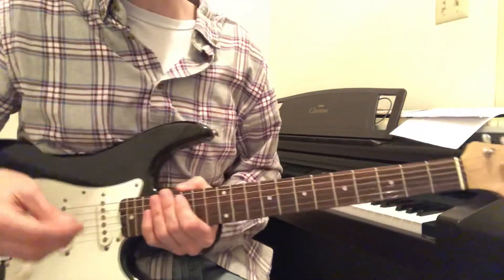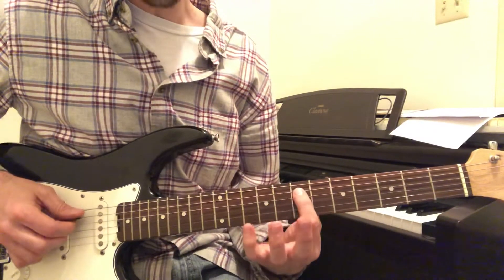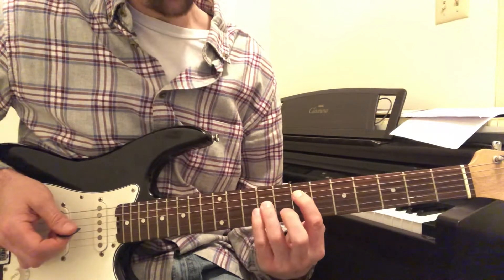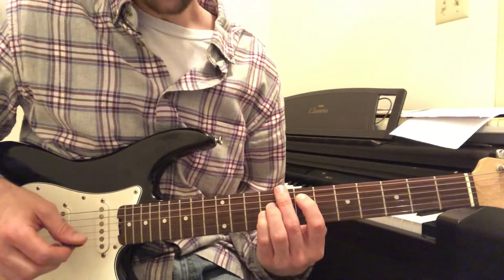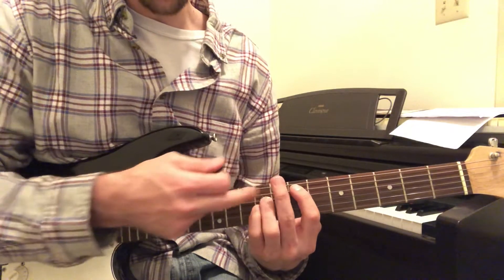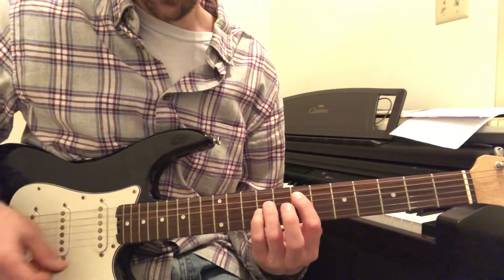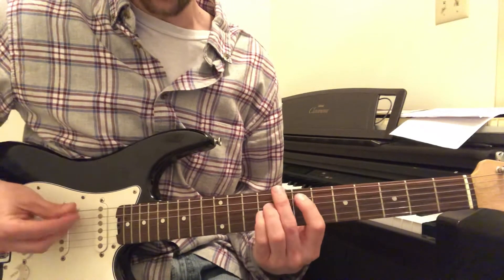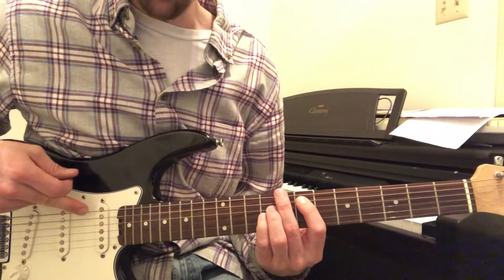Creeping Death (die by my hand section)